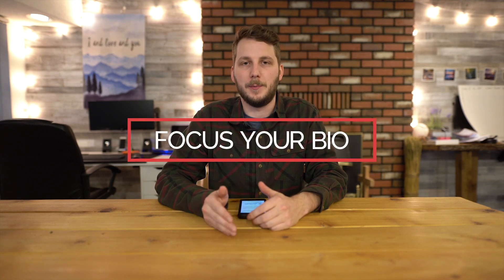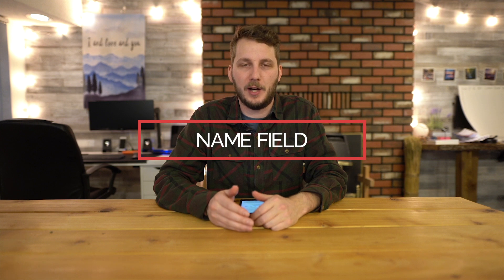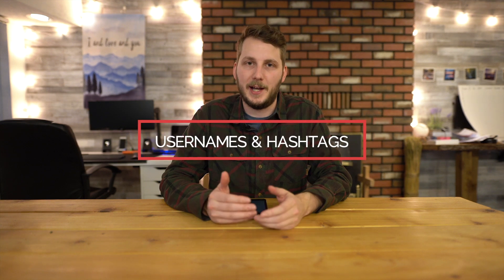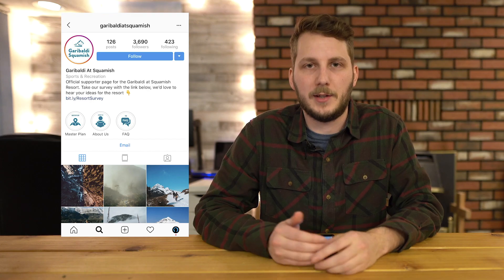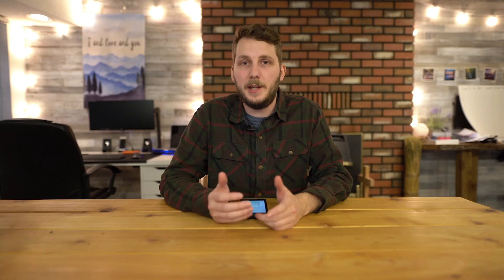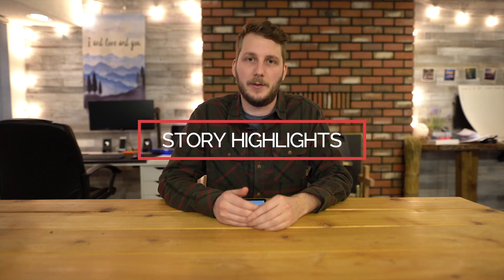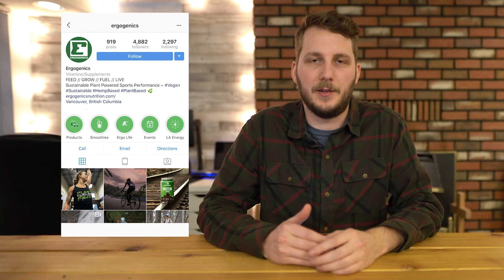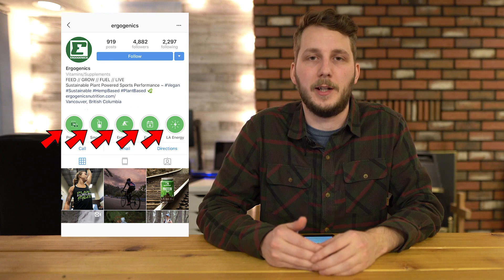How to Write a WAY BETTER Instagram Bio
In this video, Jesse talks about how to write a better Instagram bio for your business.